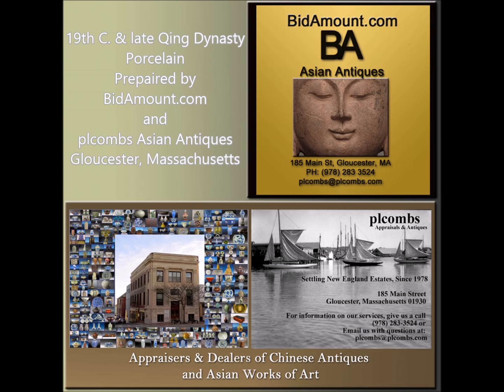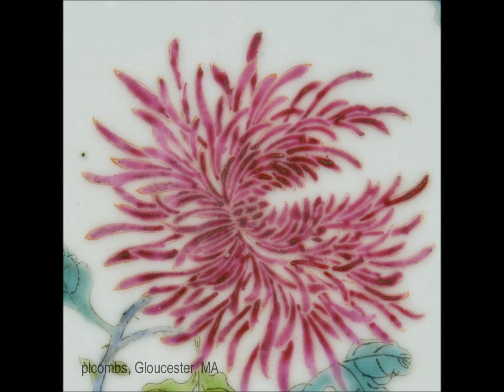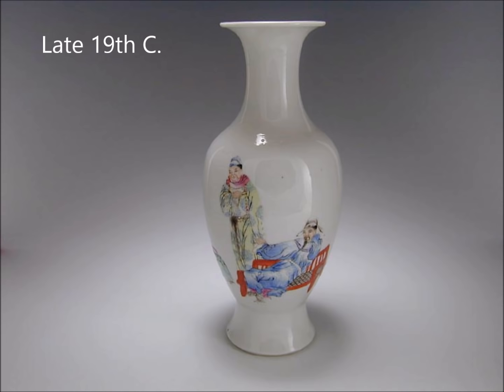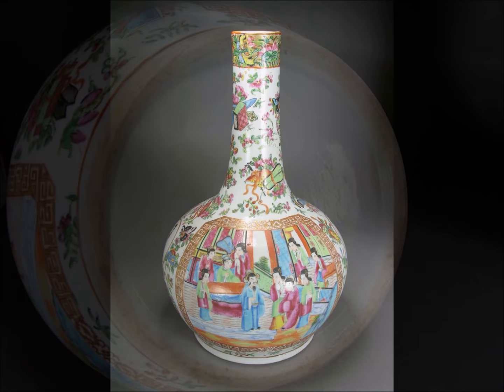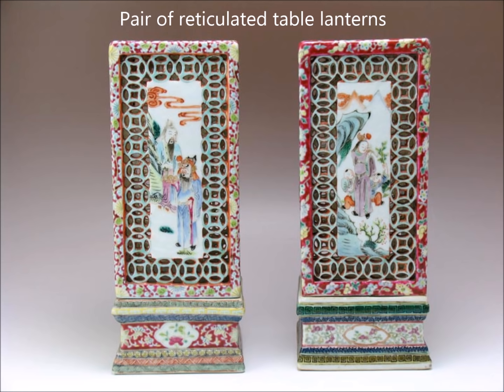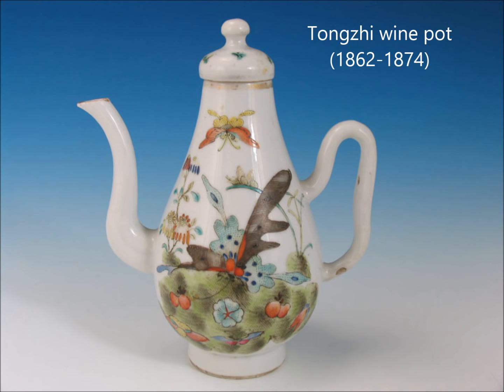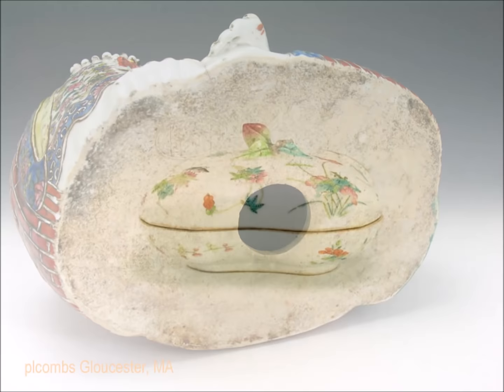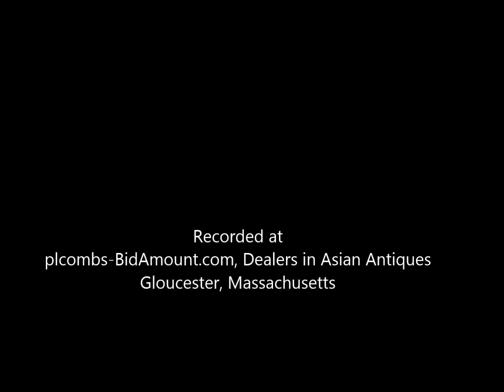Antiques, Understanding 19th Famille Rose Chinese Porcelain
About this video:
Welcome.
Regular weekly and bi-weekly videos from Peter Combs and Bidamount about Asian art and the auction market. With an emphasis on fine art, auction news, and art news from numerous auction houses and online auction venues. These videos focus extensively on the Chinese art market and the Japanese art market. Other videos cover the topics of understanding and identifying authentic Chinese porcelain, Chinese bronze as well as information about the history of Chinese and Asian art.  Visit Bidamount.com to learn more, join the ASIAN ART Forum and take advantage of the reference library filled with hundreds of auction catalogs and reference books on Fine Art, current art value by category, and links to museum collections.

Identifying Late Qing Porcelains with Famille Rose enamels. A look at dozens of 19th c. to late Qing Dynasty examples including details of decorations, shapes and foot rims.  Rose Mandarin, Medallion, domestic porcelains as well as export wares.  Also included are provincial and Mark and Period pieces.